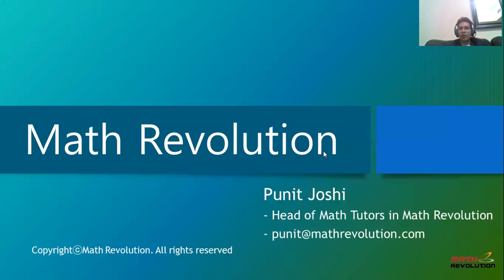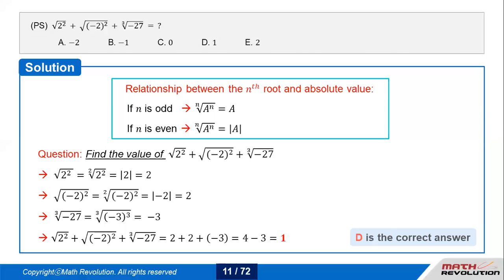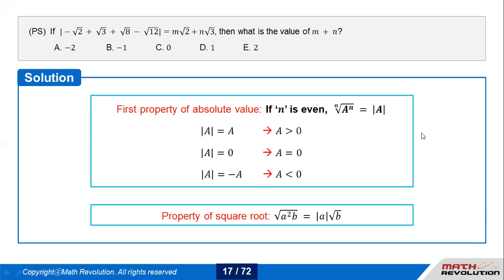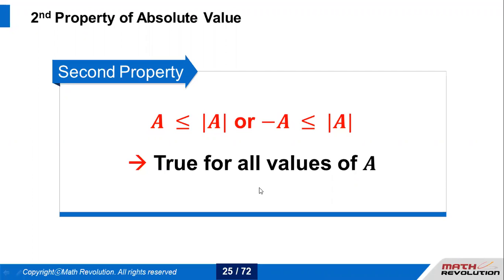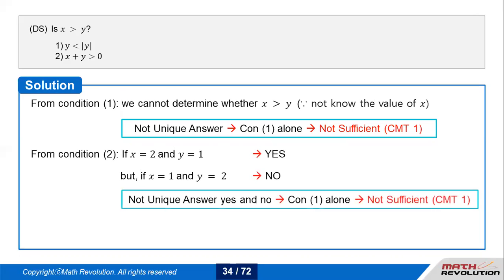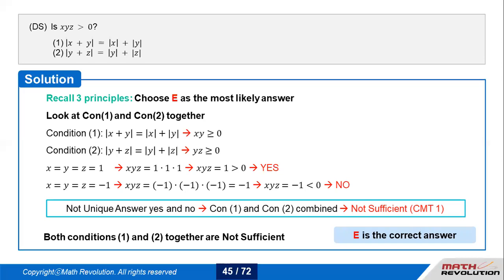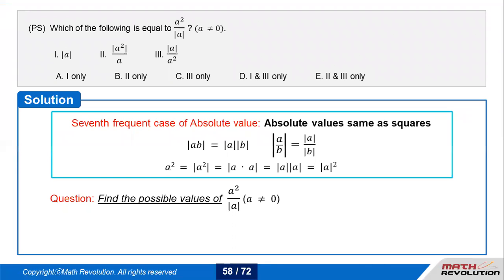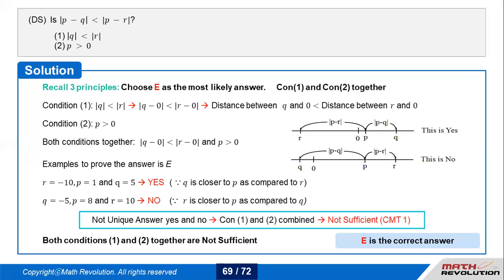"Most frequently appearing Absolute Value concepts"｜Math Revolution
You will learn the "must-know" properties of absolute values that will help you solve the basic and advanced level PS based questions. You will experience how the Variable Approach application in DS questions enables you to save time and boost your accuracy. For anyone having time-pressure on math, join the session, and enjoy 10 minutes to spare before the end of the exam.